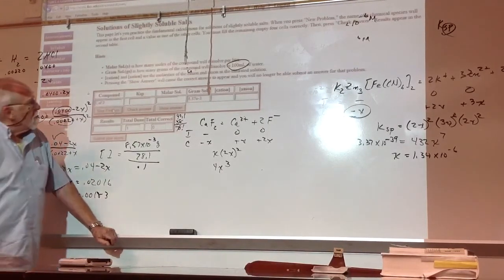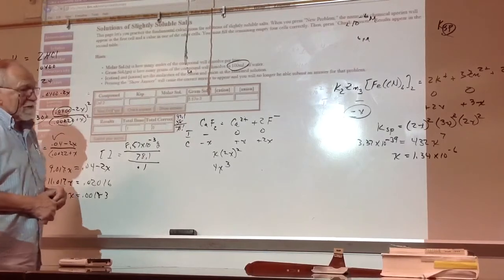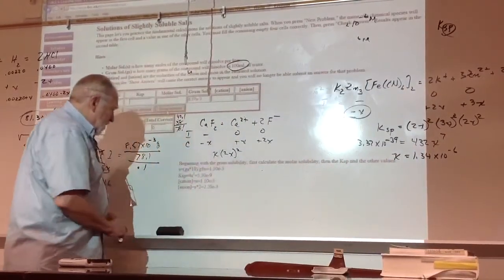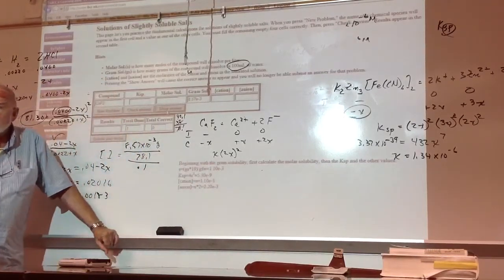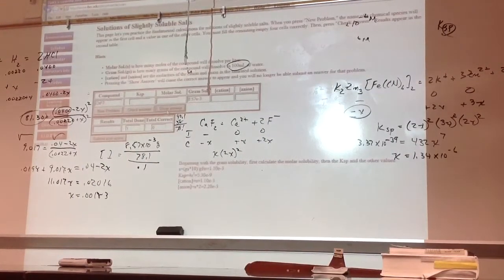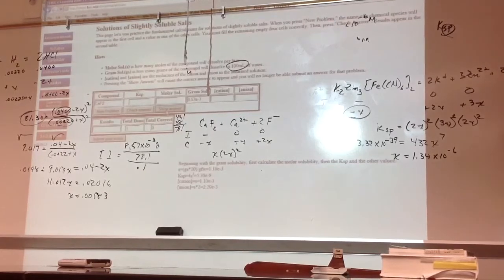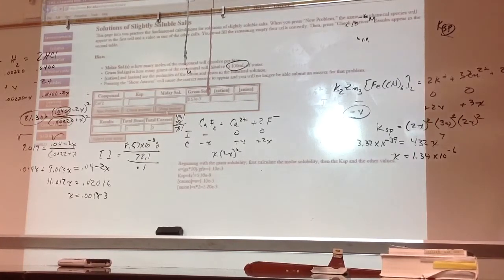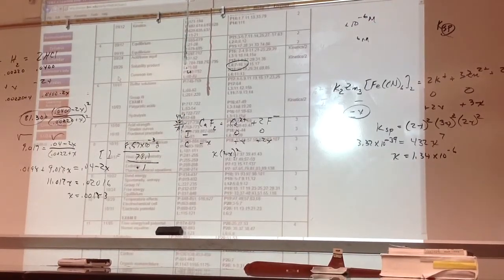HW Solutions of Slightly Soluble Salts